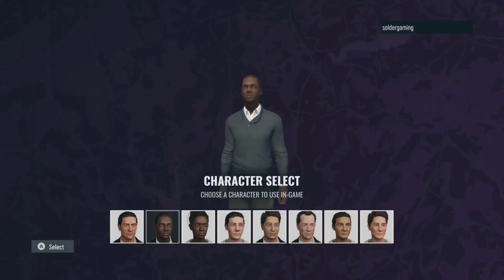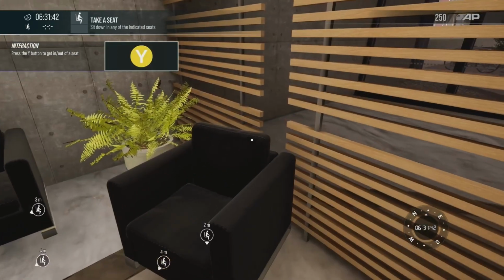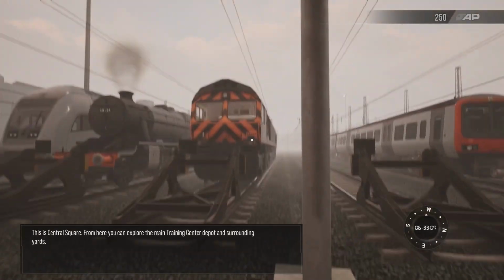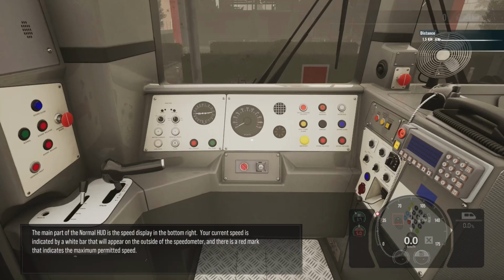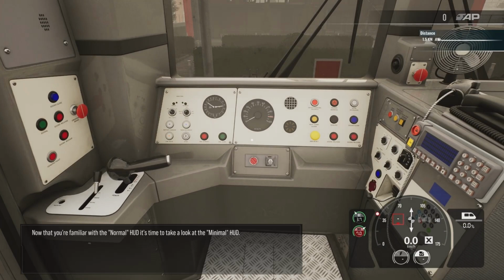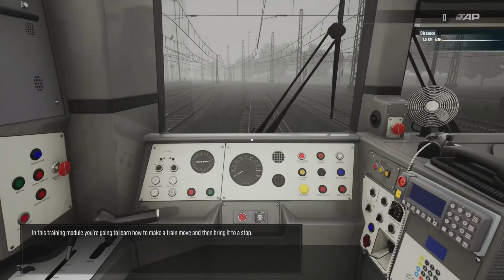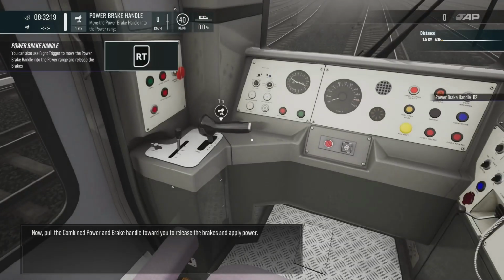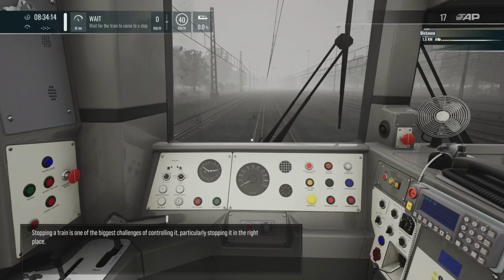Train Sim 5 on Xbox Game Pass: Ultimate Rail Adventure Unlocked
to our Dive into a world of endless entertainment Whether you re here to laugh learn or simply unwind we vee got you covered with a diverse array